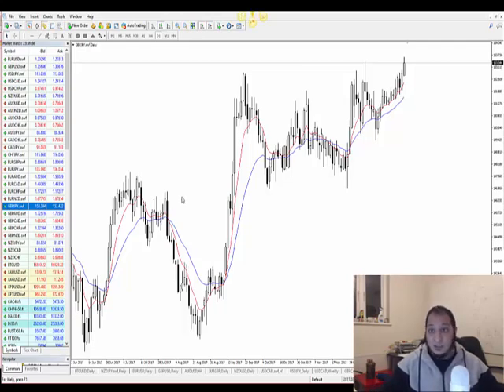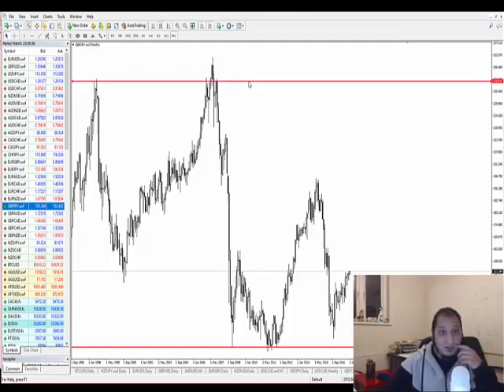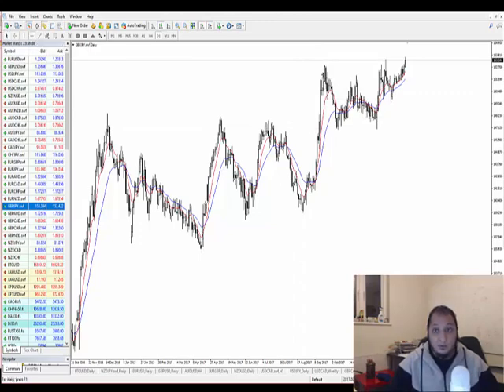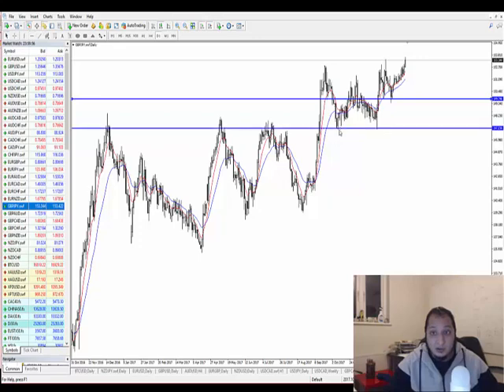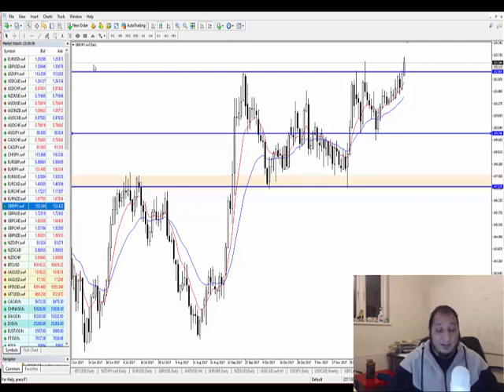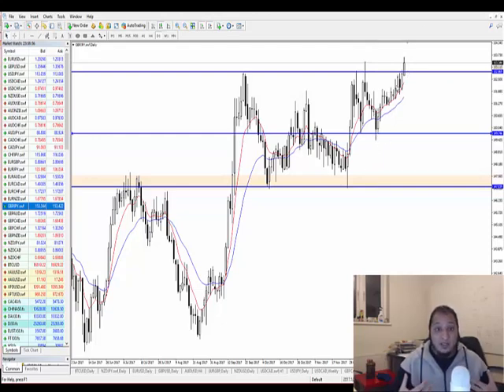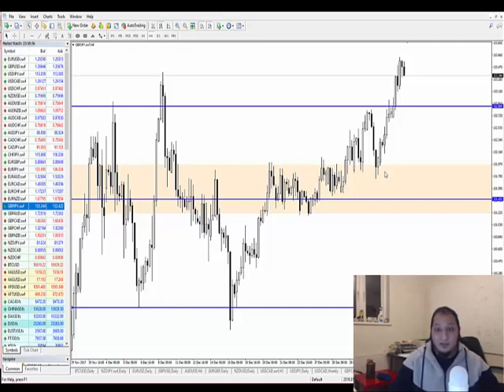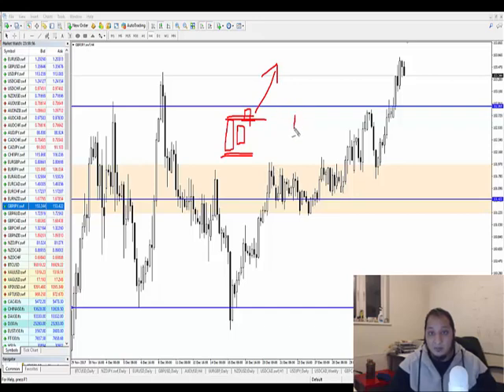How to Analyse the Forex Market (6 January 2018)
In this video I show you on a random chart how I analyse the chart and identify the trend in forex GBP/JPY.

How i Draw out my key Levels and how i wait for my set up before the market has reached there.

Forex Markets is Risky and trade at your own risk.